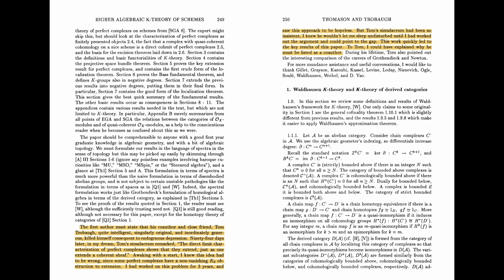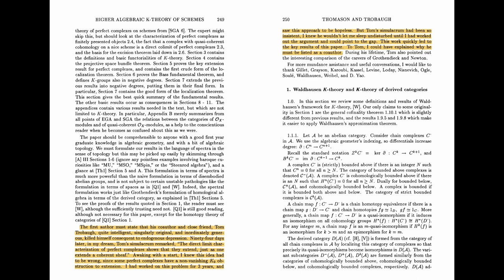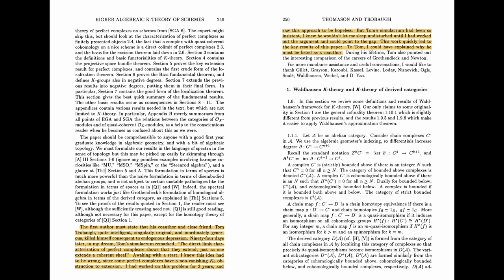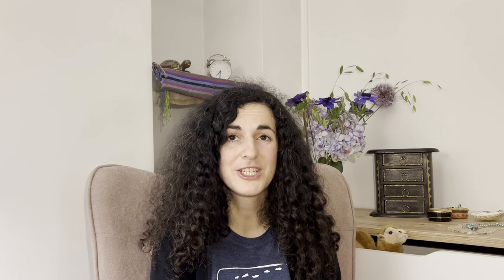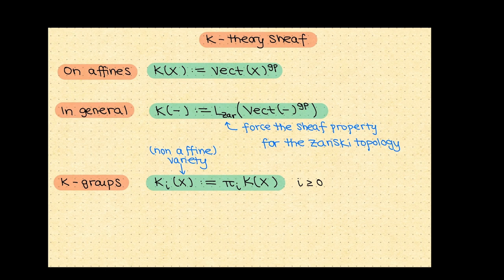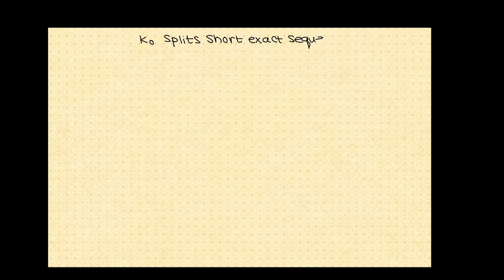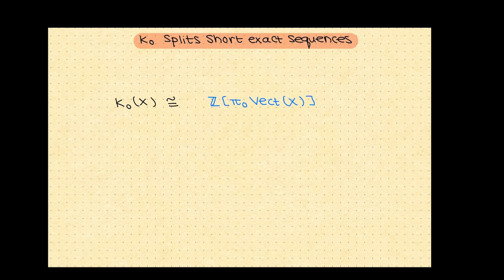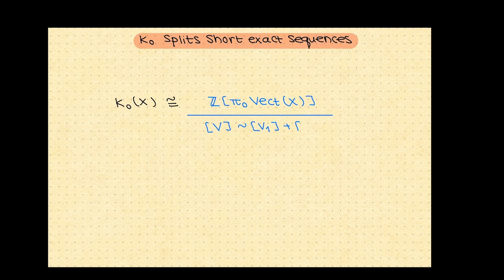The K-theory dream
This is the third video out of three on the definition of algebraic K-theory! It is dedicated to the K-theory space of all algebraic varieties (more generally, all schemes).

Thumbnail: made by Asama Lekbua

Comments:

1) More precisely, Thomason-Trobaugh generalize algebraic K-theory to schemes, while it was previously already defined for quasi-projective varieties by Quillen. We apologize for the terminological confusion!

2) One of the main results of the Thomason-Trobaugh paper says that, in fact, K-theory enjoys the gluing property for more "neighbourhoods": K-theory satisfies so called Nisnevich descent!

References:

0) Thomason-Trobaugh paper
"Higher algebraic K-theory of schemes and of derived categories"

3) Lecture notes by Marc Hoyois where more details on K-theory of schemes  are provided:

0:00 prologue
1:05 intro
2:00 in search of lost definition
3:40 locality
5:16 the idea of a sheaf
7:35 K-theory as a sheaf
10:50 outro
11:18 epilogue